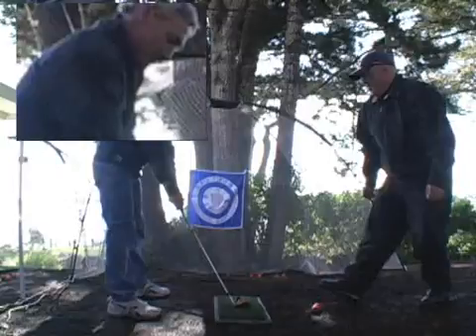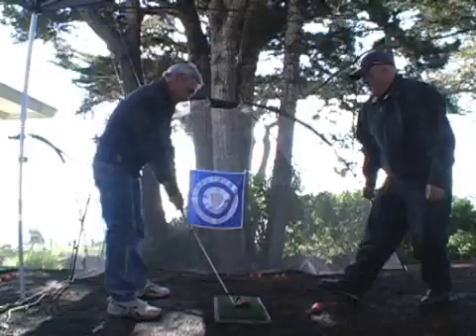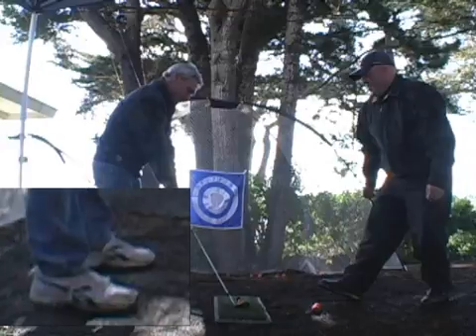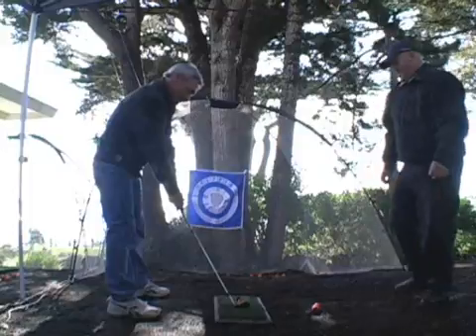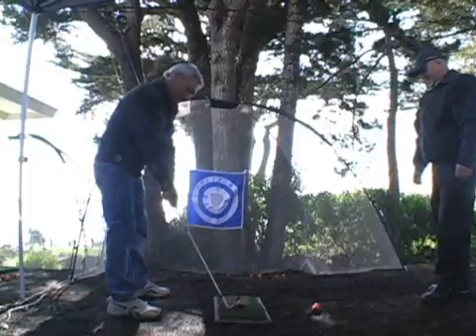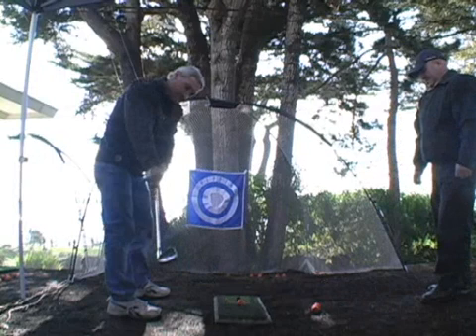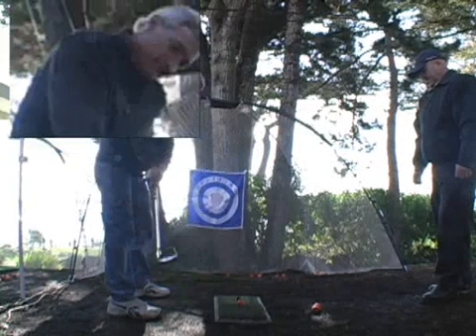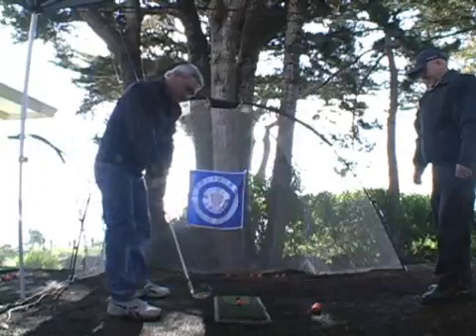Tim Zaremba 2